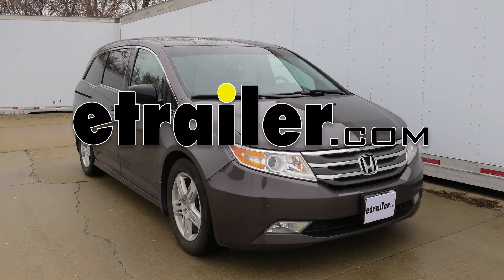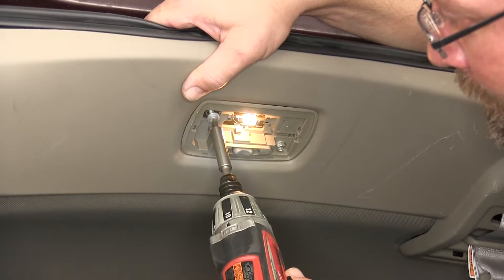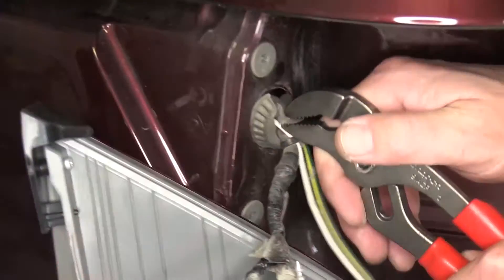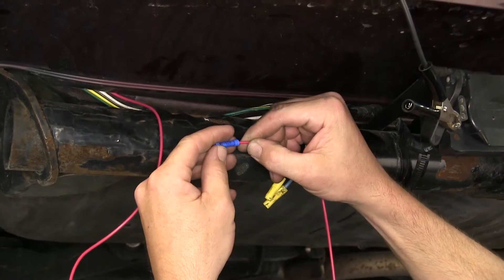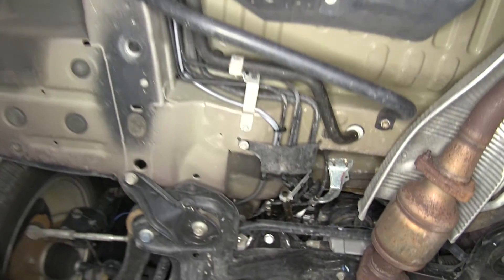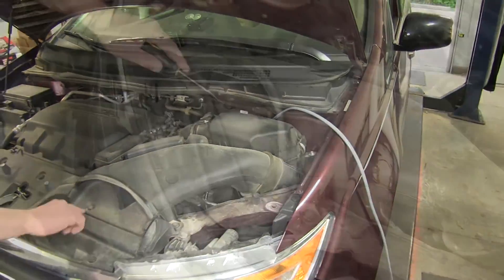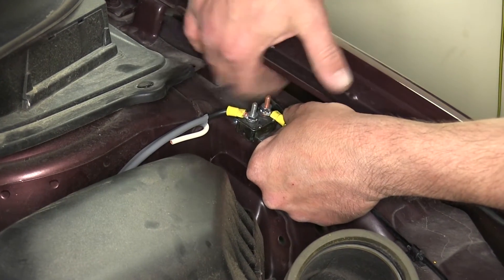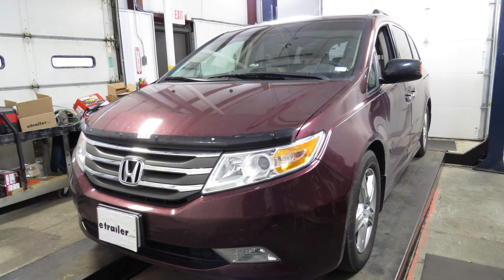etrailer | Trailer Brake Controller Installation - 2011 Honda Odyssey 5506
Today on our 2011 Honda Odyssey, we'll be installing the wiring necessary to connect the hot lead for our 7 pull trailer connector, part number 5506, and wiring to connect the reverse light circuit using the Deka 16 gauge wire, part number 16-1-1. First we'll need to locate the wiring to connect to. We'll go ahead and pull it down from above the hitch. Once we can gain access to it, we'll go ahead and remove the electrical tape covering it up. We'll need to locate 3 leads. A purple wire for reverse light circuit, a black wire for the hot lead, and a blue wire for the electric brake circuit, should it be hooked up in the future. Once we've located our wiring, we'll now move to the reverse light circuit on the vehicle that we'll need to connect to.

Because the reverse light circuit is in the rear cargo door, we'll need to remove the paneling necessary to gain access to the manufacturer's harness. To gain access to the manufacturer's wiring, we'll remove the headliner panel here at the rear of the vehicle. To remove the panel, we'll need to remove the dome light lens, and then the 2 screws that secure it. Next we'll remove the wiring that goes to the dome light by pressing on the locking tab and removing the connector. Now we can set the panel aside. Once we locate the manufacturer's harness here underneath the headliner, we'll go ahead and remove a couple of the securing fasteners to bring it down and get easier access.

We'll use our utility knife to cut the electrical tape and open up the wiring loom. For this application, we're looking for a brown wire with gray stripes. This will be for the reverse light circuit. Note: in order to test your reverse light circuit, the rear hatch door must be closed to activate the circuit. Then you can use your test light, putting the vehicle into the on or auxiliary mode, and putting it in reverse while firmly keeping your foot on the brake pedal. Then you can test the brown wire with gray stripes, or markers, with your test light.

As part of this process, we're also going to remove the driver's side taillight assembly. To do that, we'll remove the 2 fasteners that secure it, and then pop it out of its position. Then we'll remove the grommet behind the taillight assembly so that we can run the wire from inside out. Now that we've located it, we'll need to start routing our wire. We're going to use a pull wire, which can be a stiff piece of wire, or in this case a piece of air tubing, to assist in routing the wire behind the paneling. I'll take my pull wire, feed it in through the hole where we removed the grommet up behind the headliner.

We'll go ahead connect our pull wire with our reverse wire that we'll be running. We'll be using some 16 gauge wire, color doesn't really make a difference. Then start pulling it into position. Once we get it behind the taillight assembly, we'll then route it down underneath the vehicle to our 7 pull connector. Now that we've got it routed to the 7 pull connector, we'll go ahead and strip back both sides, and then use the butt connector supplied with the install kit to secure the two together. Next we'll take the gray duplex cable from our install kit, strip back the gray jacketing, and then strip back both wires. We'll connect black to black and white to blue. The butt connectors are already on the 7 pull side. Now with all our connections made, we'll go ahead and wrap it back up with some black electrical tape to help keep it free from dirt, dust, debris and moisture. Now we'll go ahead and start routing the gray duplex cable. We'll route the gray duplex cable underneath the vehicle, up through the engine compartment, into the top of the engine bay. Keep in mind when routing any of your wire, stay away from any moving components, such as steering or suspension, or excessive heat, such as exhaust. As we route the wire, we'll use some zip ties to secure it as we go. Now with the gray duplex cable routed in the engine compartment, we'll go back and complete the reverse light circuit. Go ahead and cut off any excess length from our red wire that we routed through the vehicle, then take a quick splice connector, slide it over the manufacturer's wire, then slide the red wire in. We'll crimp it down and close the clasp. Once we've secured the wiring, we can then go ahead and reinstall the remaining interior trim paneling. Then reinstall th